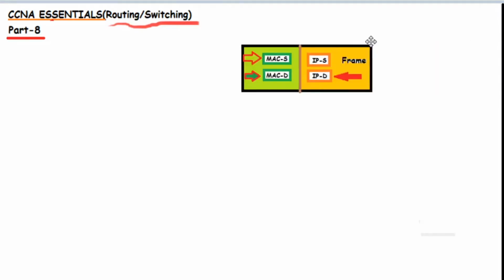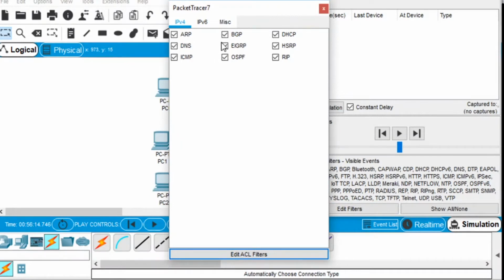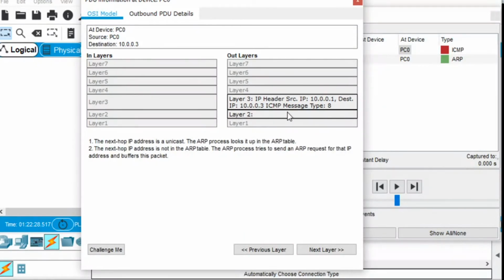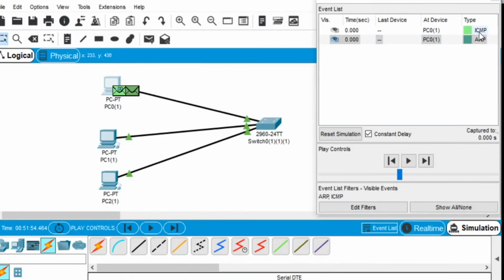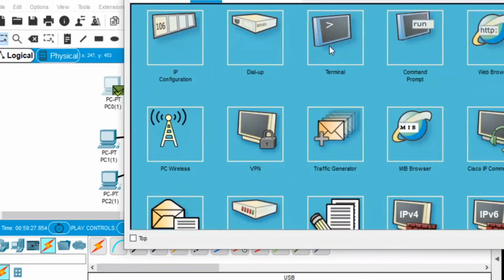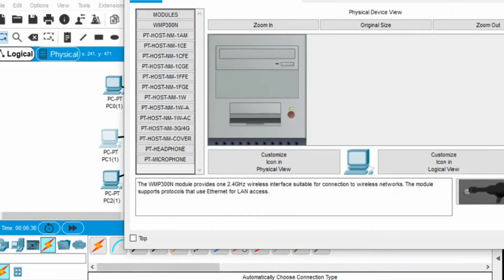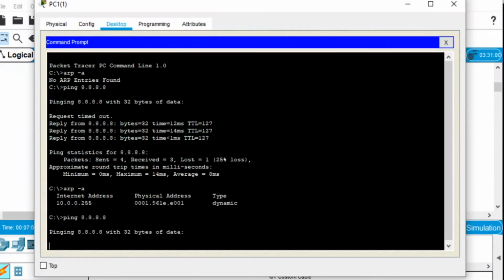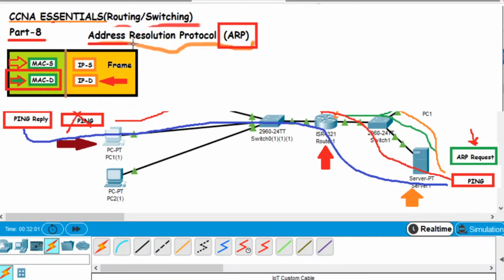CCNA Essentials - What is ARP ??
- in this video we'll explore how ARP works and use the simulation tool of packet tracer which is like a mini version of wireshark